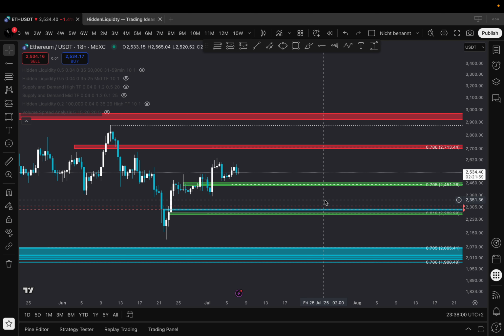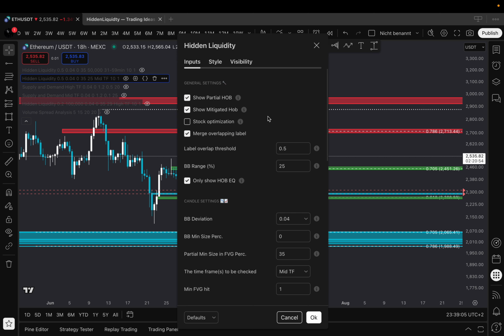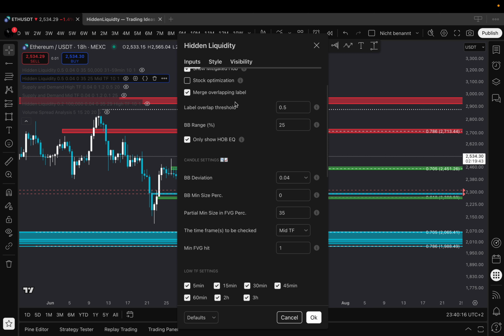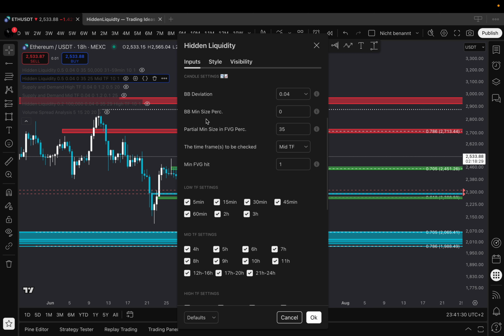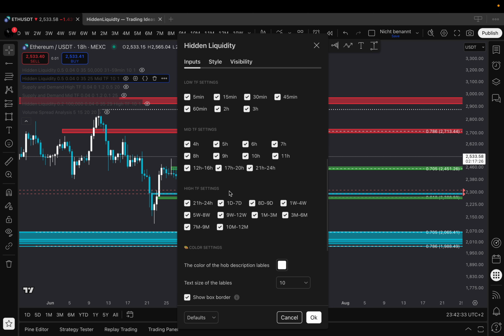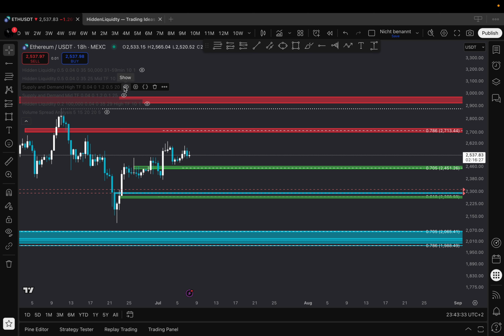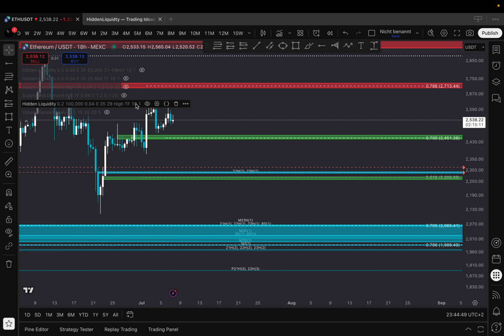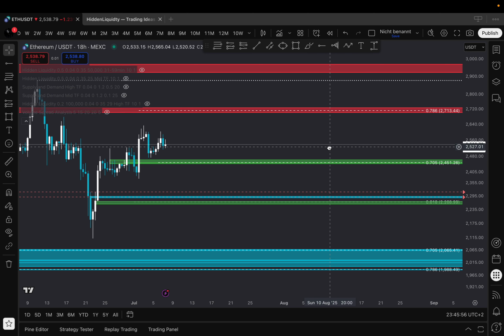Day to day analysis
This video does not contain financial advice.